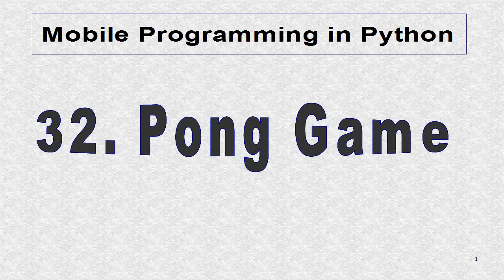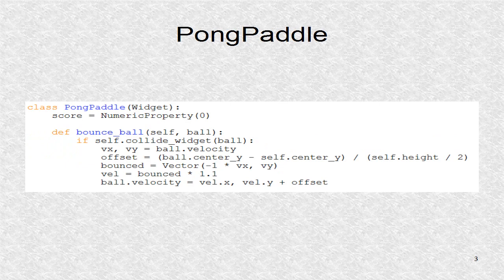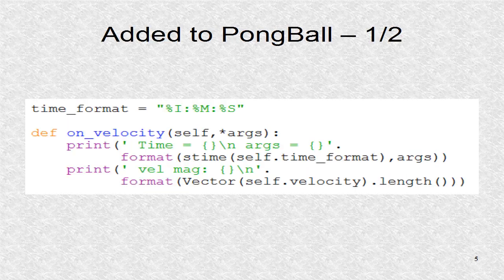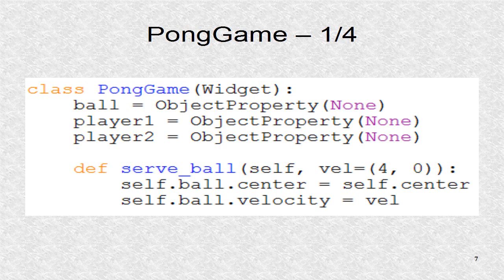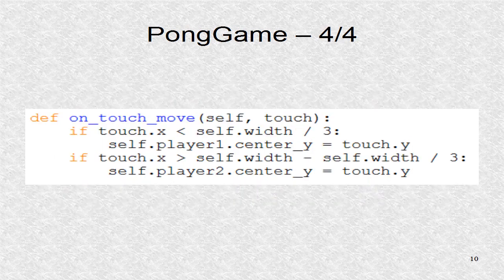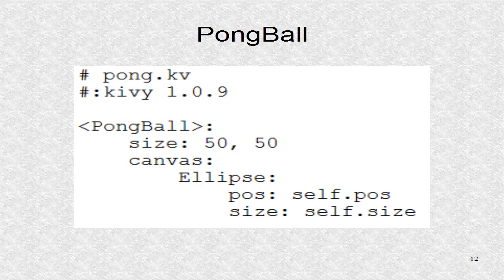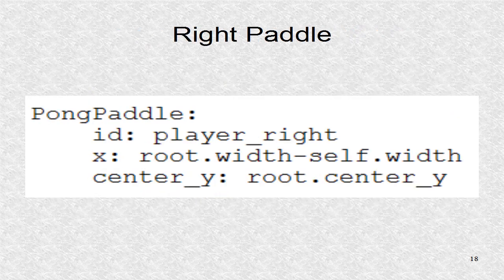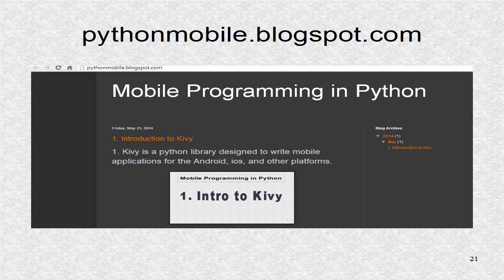Kivy 32. Pong Game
This game is part of the tutorial set on the Kivy website.